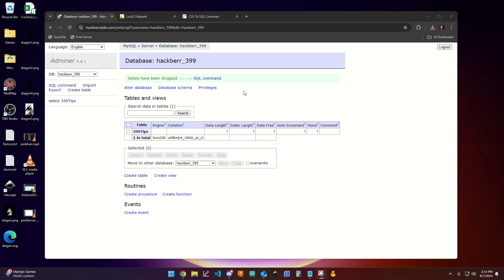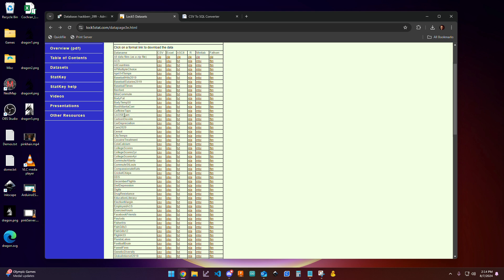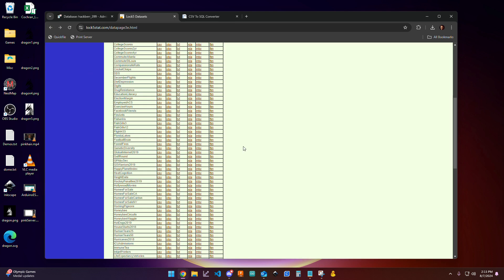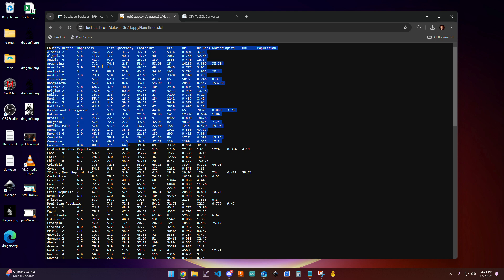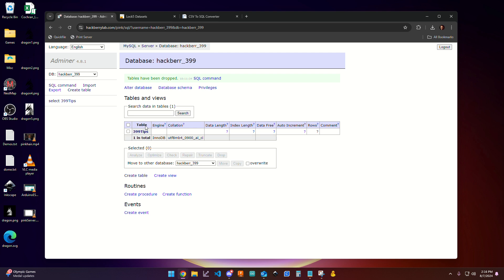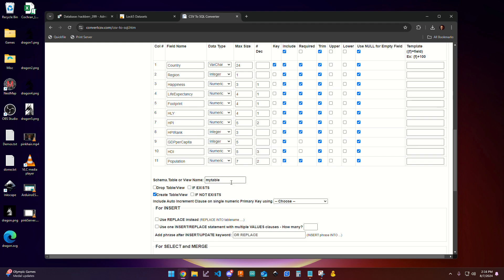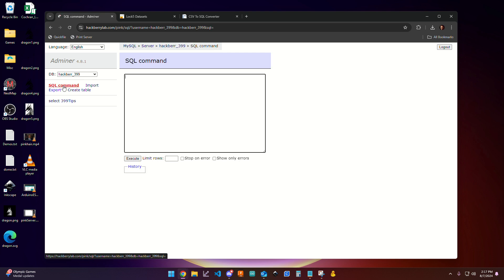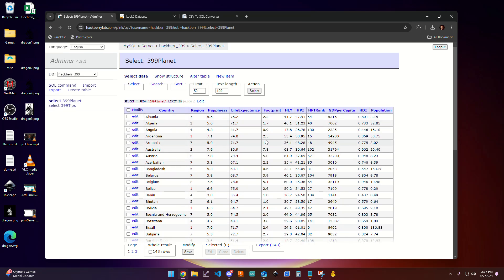Convert CSV to SQL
In this video I will show you how to convert a CSV file from Lock5Stat into a SQL command for importing into SQL management programs like Adminer or PHPMyAdmin: